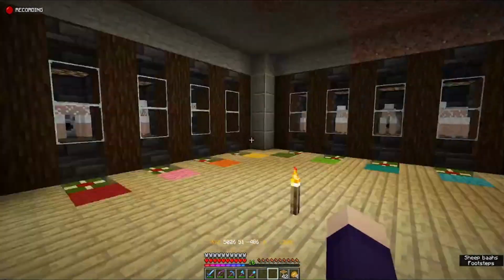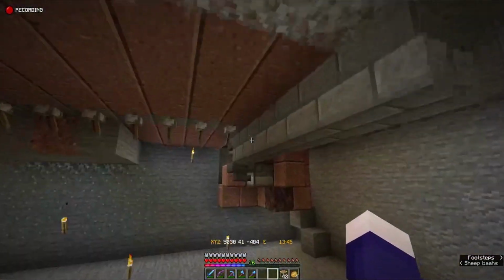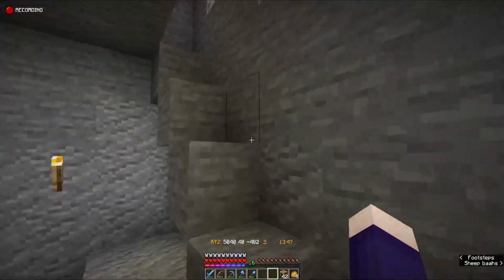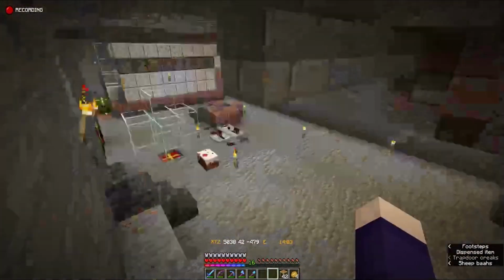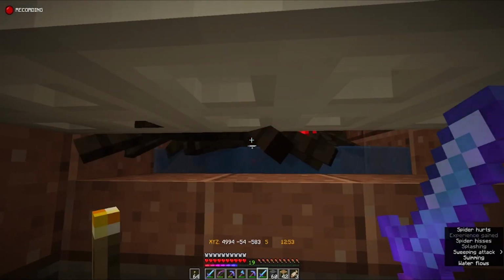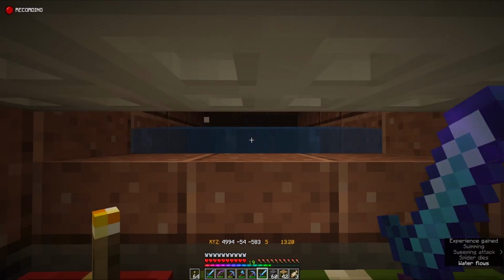Oh Give Me a Home, Where the Villagers Roam-ish - E003 - Greenhouse SMP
The villagers need houses. While I wait for the wool farm to produce the amount of wool I need for the mushroom caps, I built and decorated a spider farm. All the string, all the time!

Build inspiration and tutorials -

Fairy Wing Elytra resource pack module by Meri the LapisDemon
My personal resource pack for glass and paintings

The Greenhouse SMP is a patron server for StinaRose.

Other Greenhouse SMP content creators (This list is not exhaustive, and I may have missed someone.